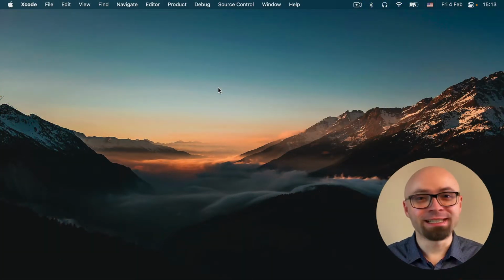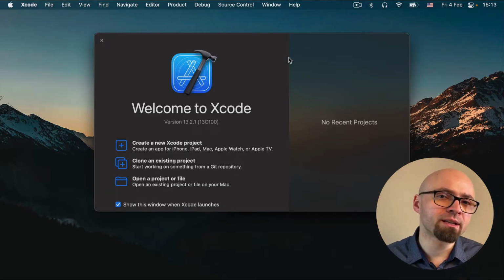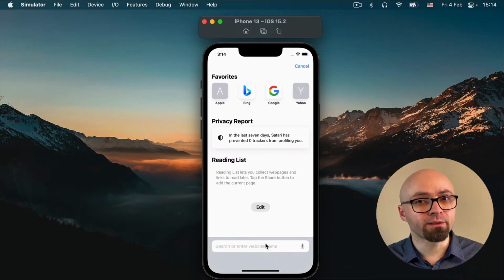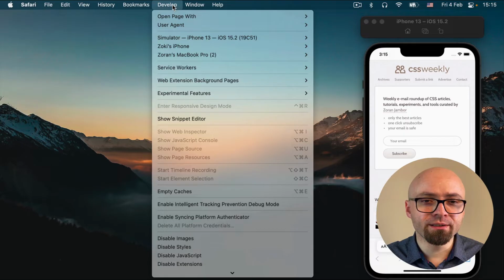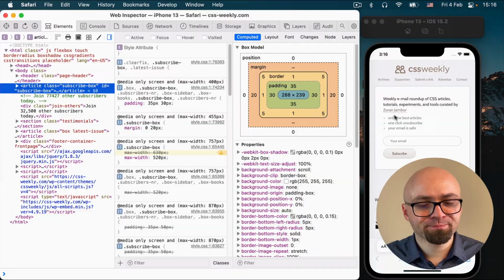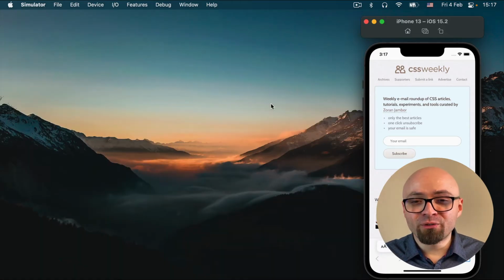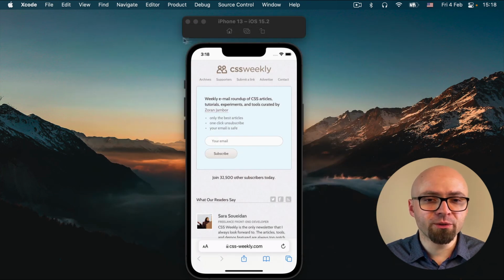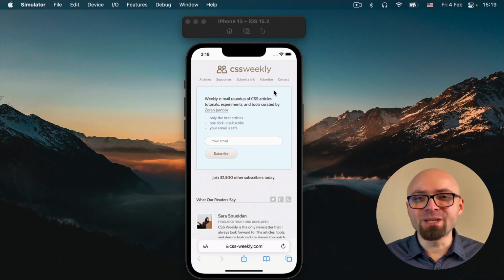How To Debug iOS Safari With Xcode Simulator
A step-by-step guide on setting up Xcode to debug websites in iOS Safari using Web Inspector on your Mac.

And as all browsers on iOS use Safari’s rendering engine, you don’t need a different strategy to debug Chrome, Firefox, or any other browser on iOS.

00:00 Introduction
00:23 Install Xcode
00:50 Open iOS Simulator
01:47 Connect Web Inspector to iOS Simulator
03:38 Install different versions of iOS
04:14 Open different iOS versions in Simulator